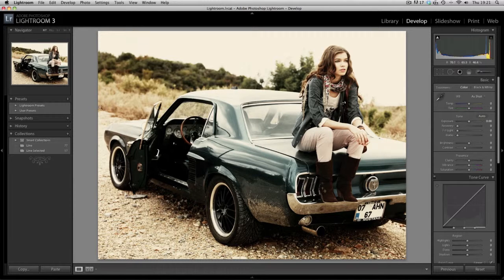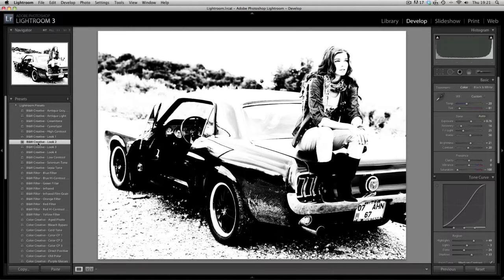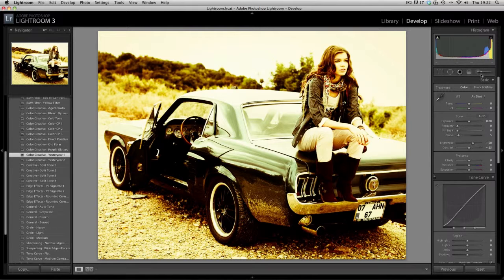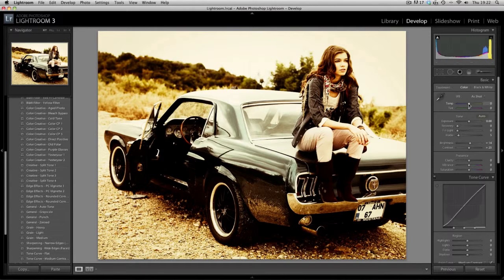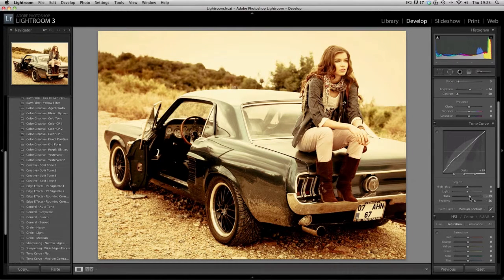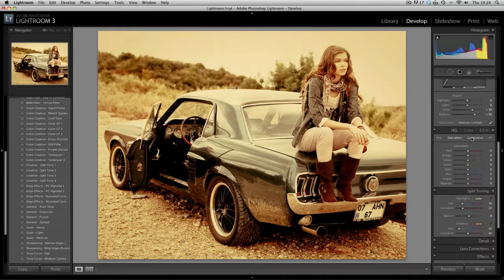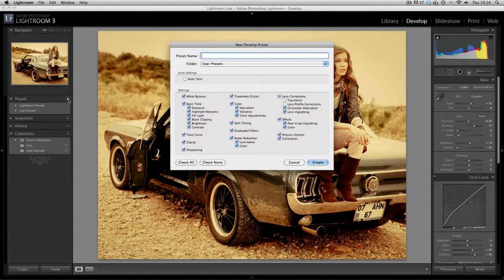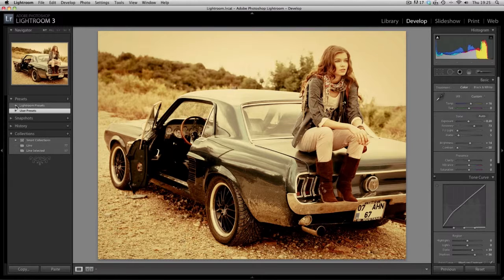Lightroom fundamentals: Part 2 - Apply, Create and Modify Presets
Using presets is a quick way to apply a "look" to your image. You can use lightrooms built in presets, tweek them to your taste and save them as your own for later use.